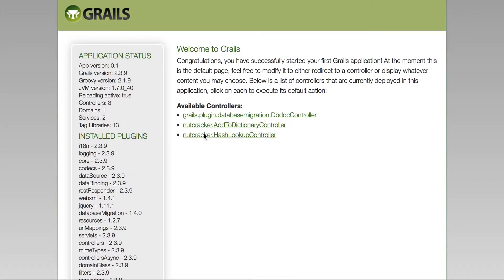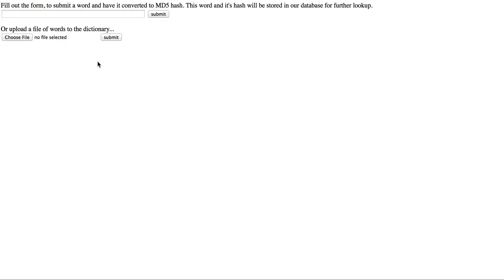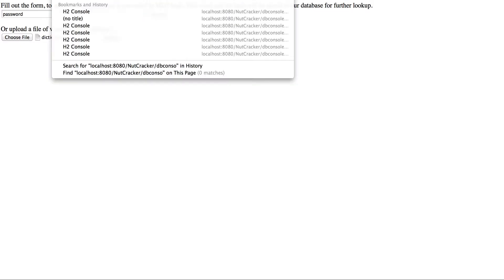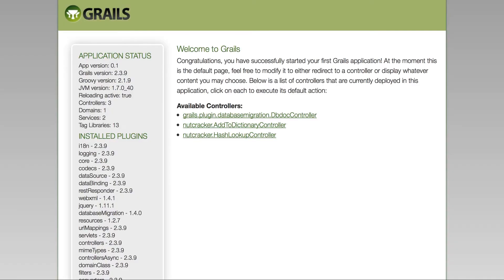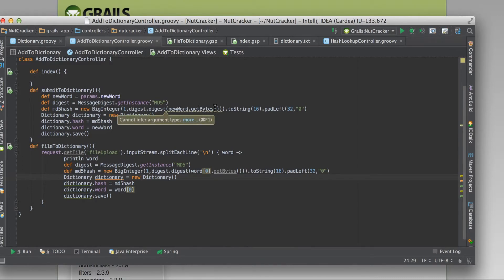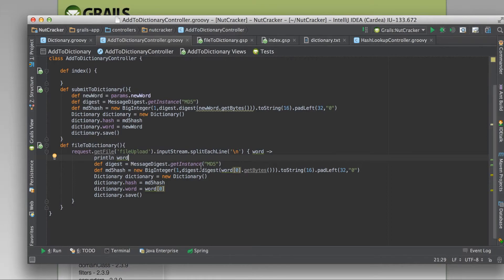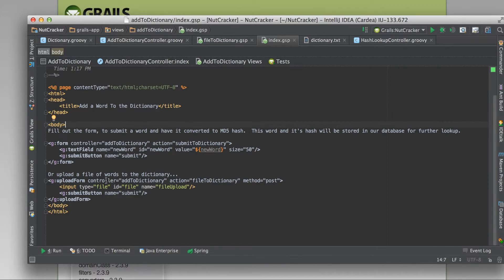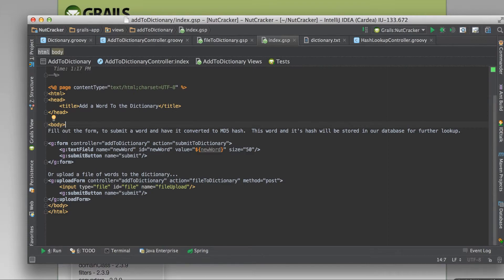Security Testing Hashes: MD5 SHA 256 and other Hashing and Lookup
Following the concept in the book Violent Python, I built a tool in Grails - it offers a UI for people to input word lists, which are then converted to MD5 hash and associated to each word.  It also has a simply lookup form, taking an MD5 hash and performing a SQL query in the db to look for a match and return the plain text word.

This could be useful for testing your team's passwords in your test environment.  Making sure that the passwords are not just straight MD5 hash, by running routine look ups of hash values in the test environment.